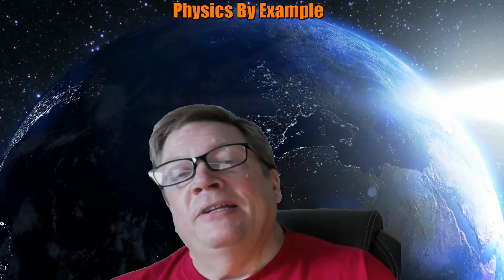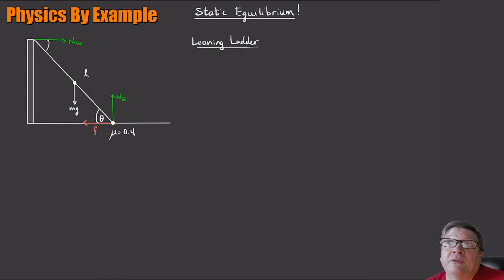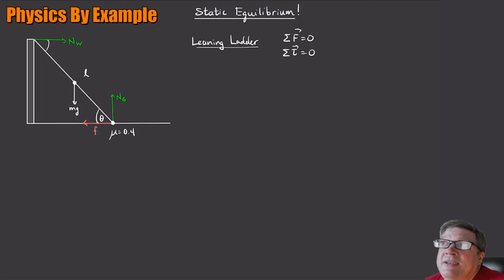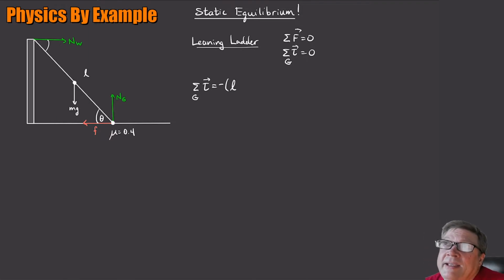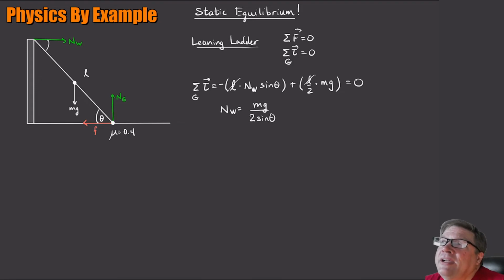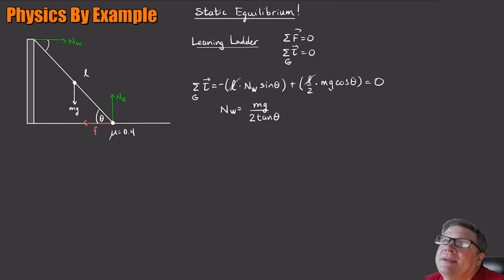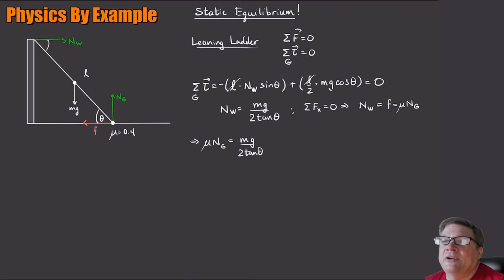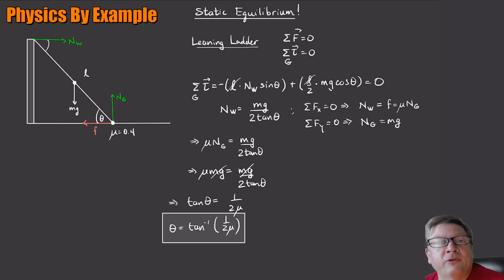Unit 13 Problem 3 - Static Equilibrium - Leaning Ladder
Another pretty standard problem -- here, a ladder leans against a smooth (frictionless) wall, but rests on the ground (with friction) at some angle.  There is some minimum angle that allows the ladder to remain static without slipping!

Planned Units in this series will cover a typical Engineering Physics curriculum:

01 -- Units and Vectors
02 -- Kinematics
03 -- Projectiles
04 -- Newton's 2nd Law
05 -- Accelerated Motion
06 -- Work and Kinetic Energy
07 -- Potential Energy
08 -- Conservation of Momentum
09 -- Elastic Collisions
10 -- Moment of Inertia
11-- Rotational Dynamics
12 -- Angular Momentum
13 -- Torque and Equilibrium
14 -- Gravity
15 -- Springs and Oscillations
16 -- Waves
17 -- Ideal Gas Law
18 -- Thermal Energy
19 -- First Law of Thermodynamics
20 -- Second Law of Thermodynamics

21 -- Electric Fields
22 -- Electric Forces
23 -- Continuous Charge Distributions
24 -- Gauss' Law
25 -- Potential
26 -- Capacitance
27 -- Current and Resistance
28 -- DC Circuits
29 -- Magnetic Fields
30 -- Current Loops
31 -- Magnetic Forces
32 -- Ampere's Law
33 -- Faraday's Law
34 -- Inductance
35 -- AC Circuits
36 -- Electromagnetic Waves
37 -- Intensity and Radiation Pressure
38 -- Interference
39 -- Diffraction
40 -- Reflection/Refraction